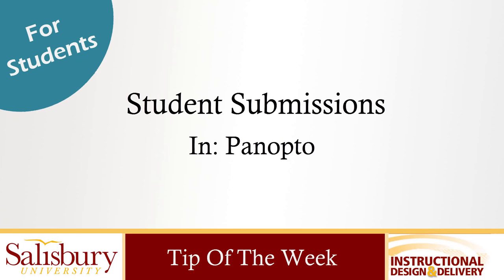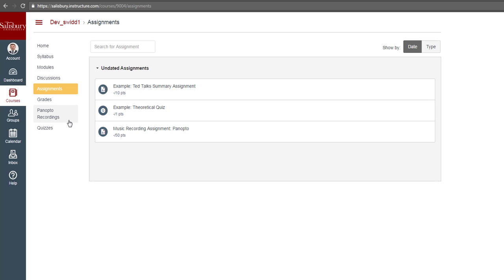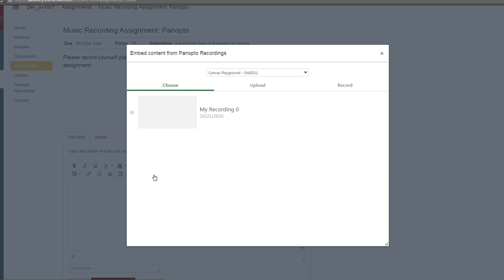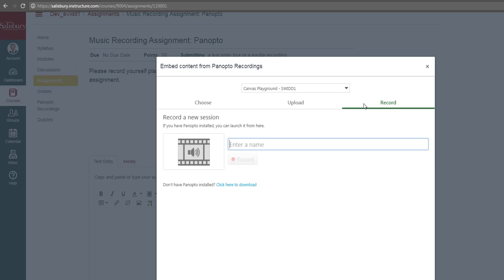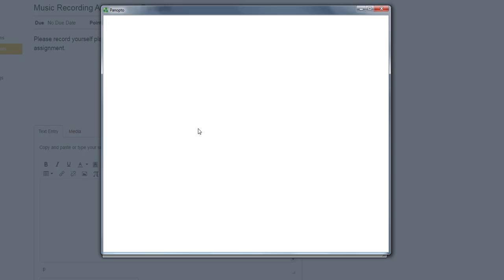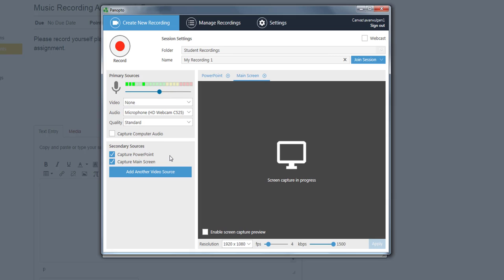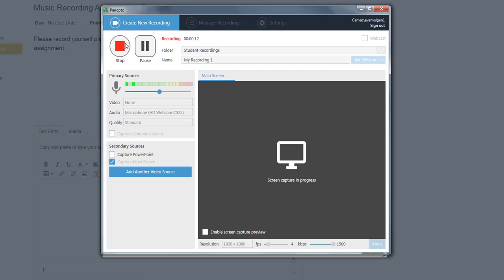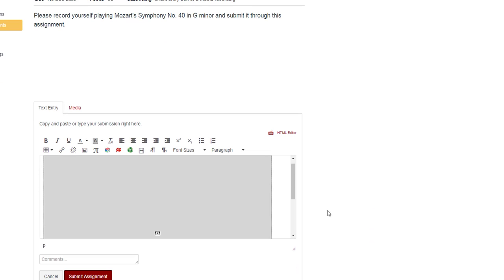Student Submissions Using Panopto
This Tip of the Week for students reviews how to record and submit submissions using Panopto.